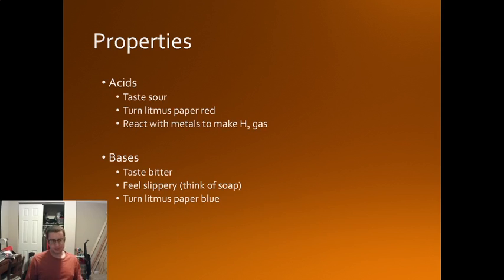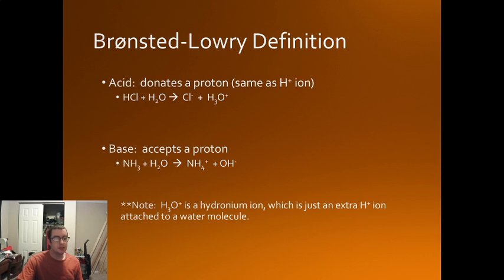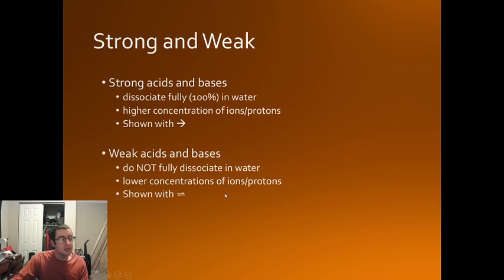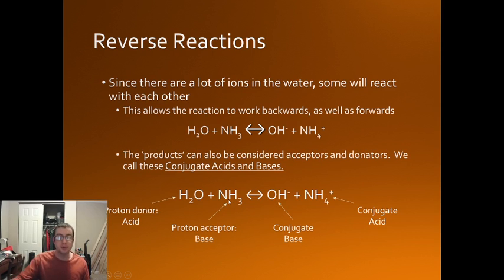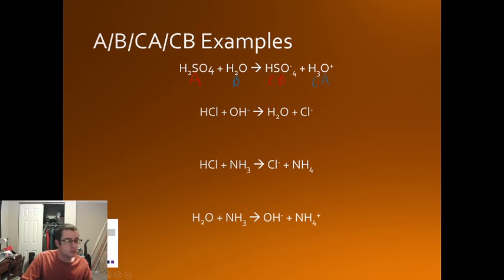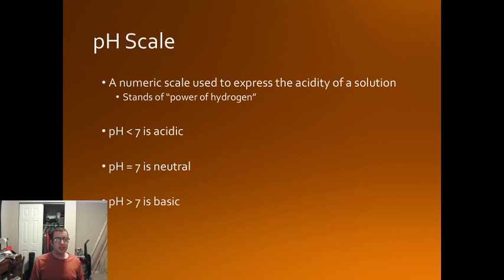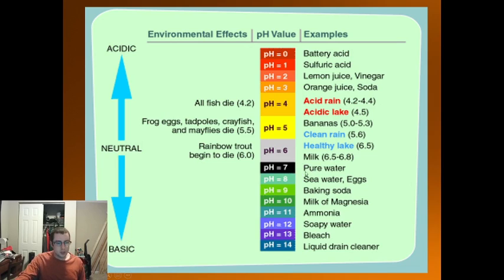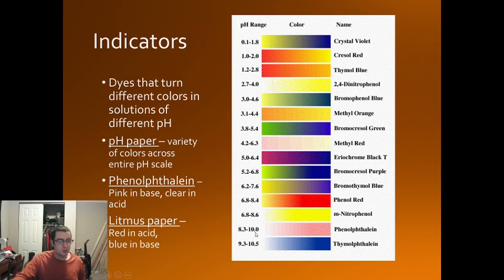Acids and Bases Notes